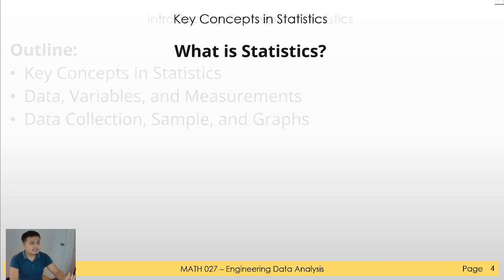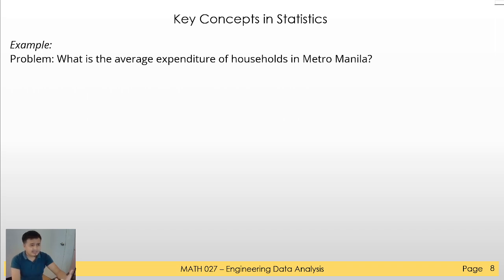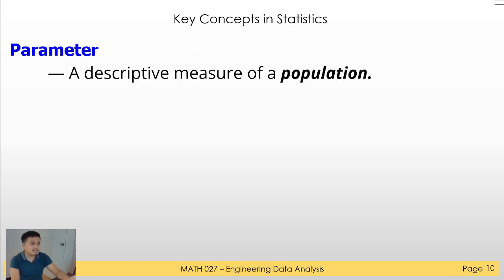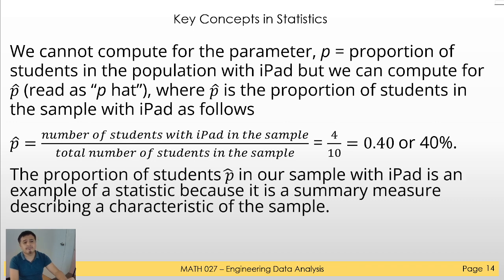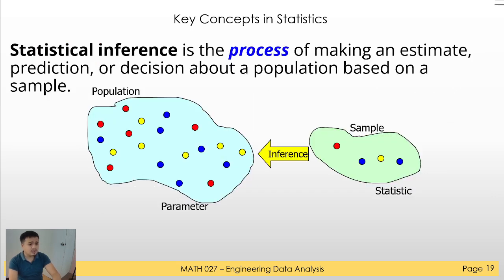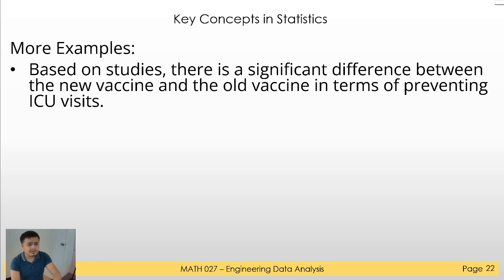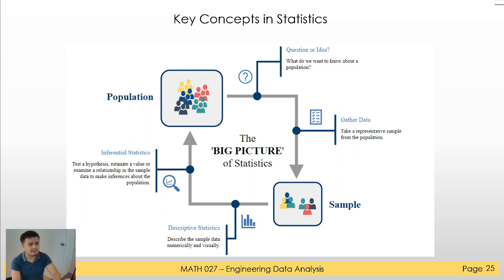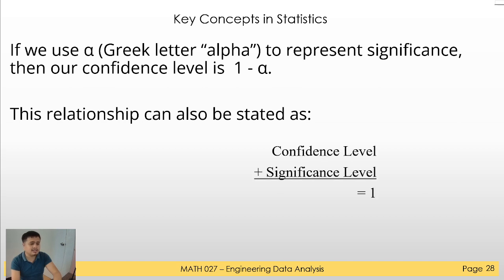MATH 027 - Key Concepts in Statistics